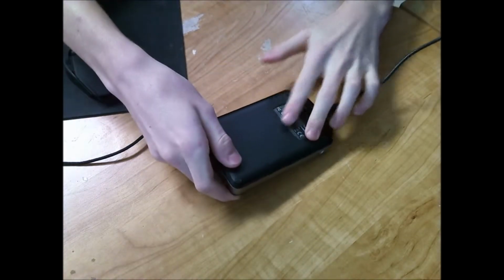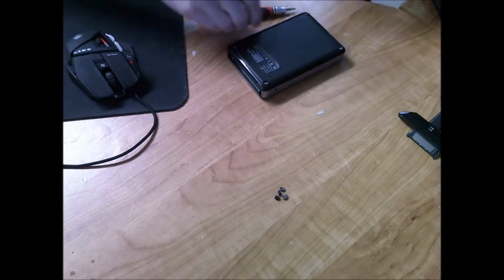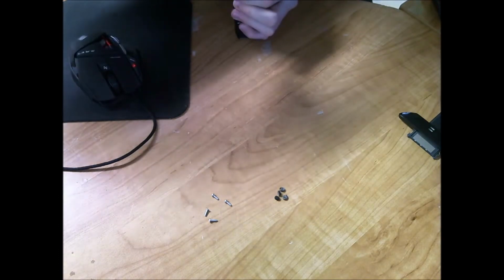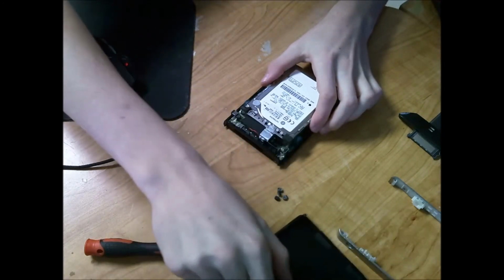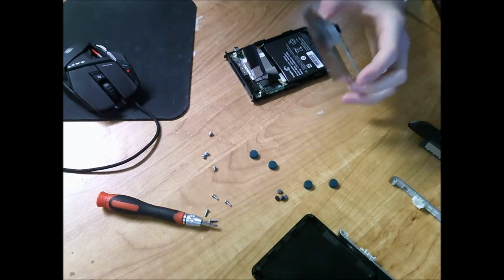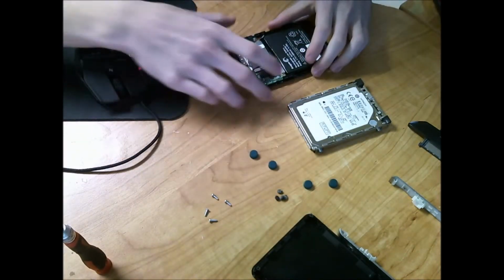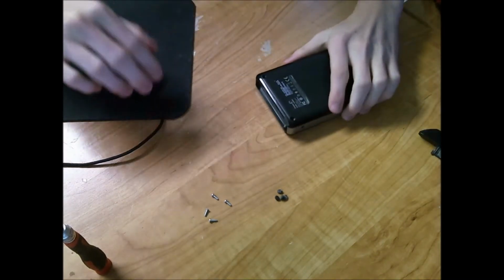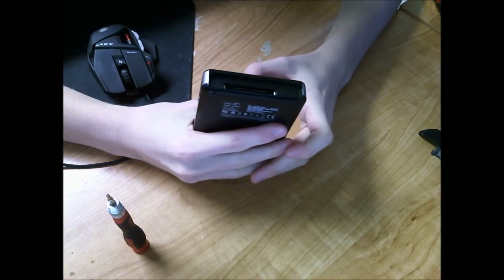How To Disassemble Seagate Goflex Satellite - Make Sure To Read Description